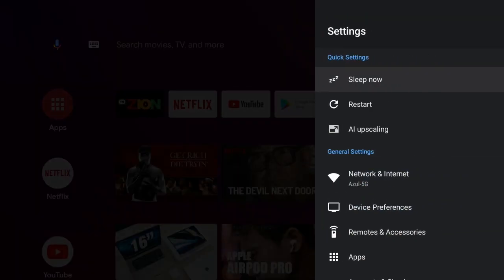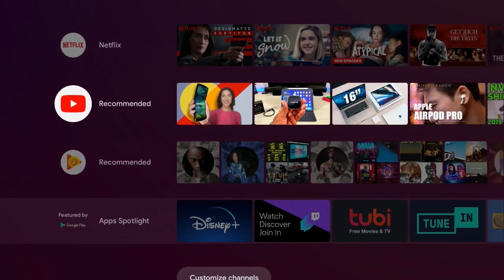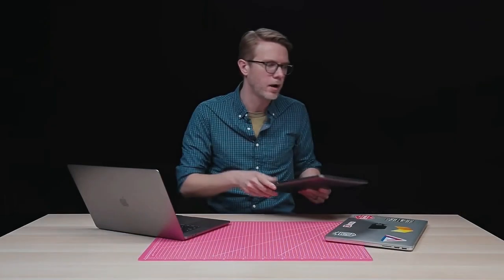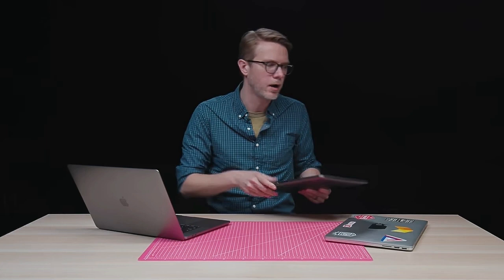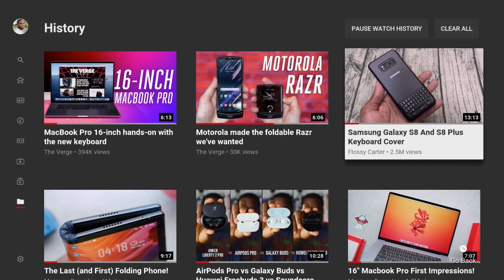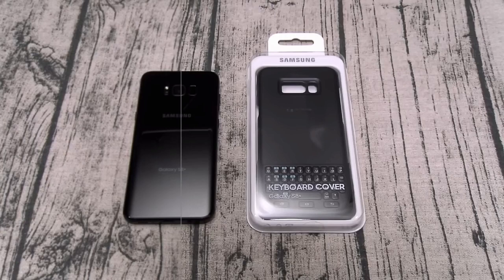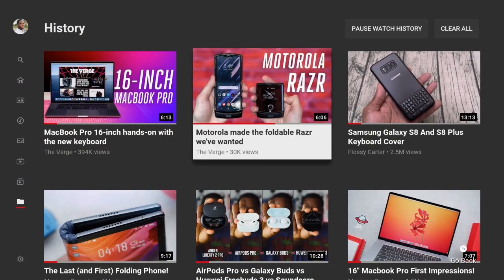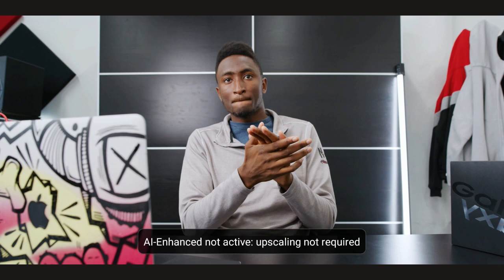2019 NVIDIA Shield 4K AI Upscaling Demo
A demo of the Nvidia Shield TV 2019 4k A.I Upscaling feature.
This functionality comes right out of the box to turn 720p and 1080p videos in to clean 4K automatically!